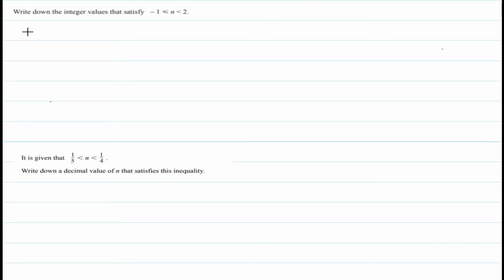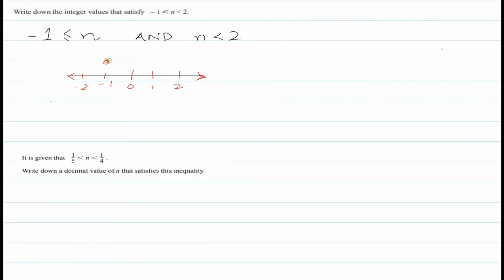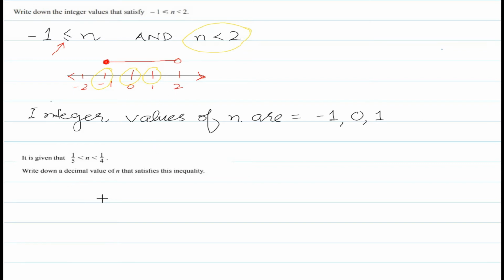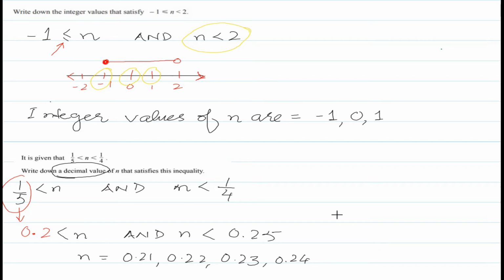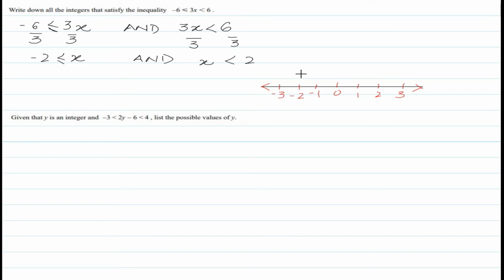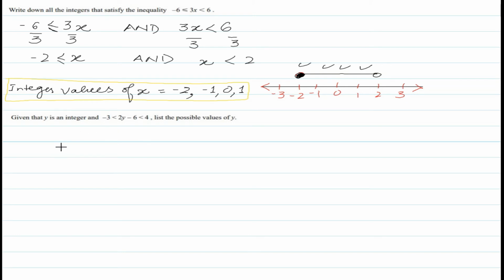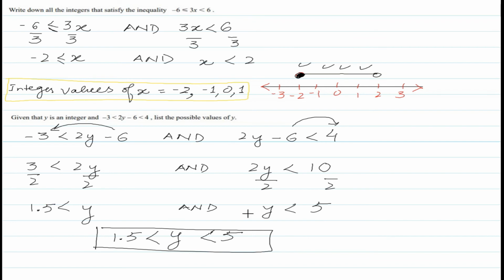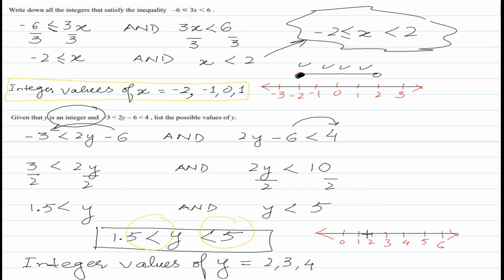Compound Inequalities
Compound inequalities with examples